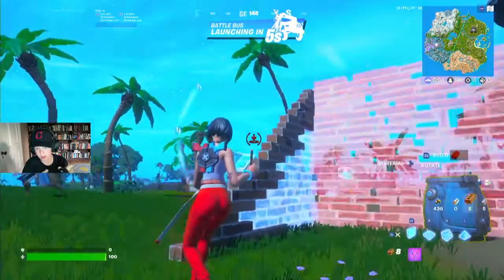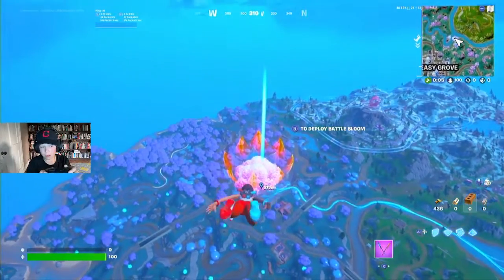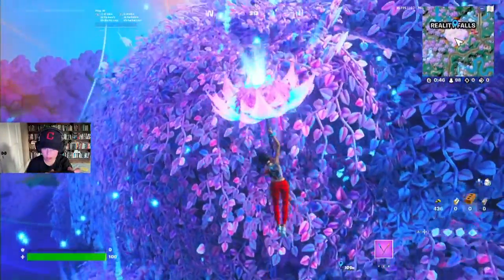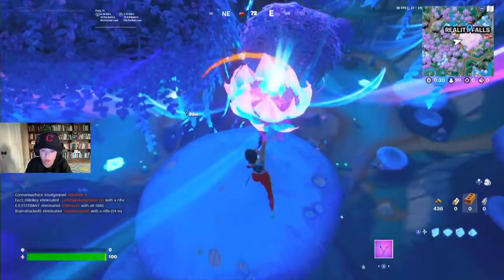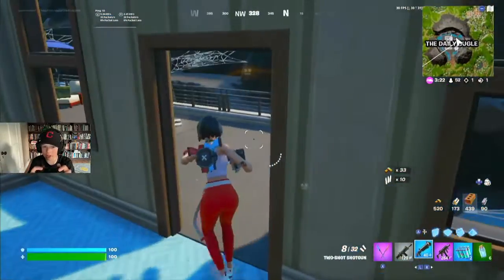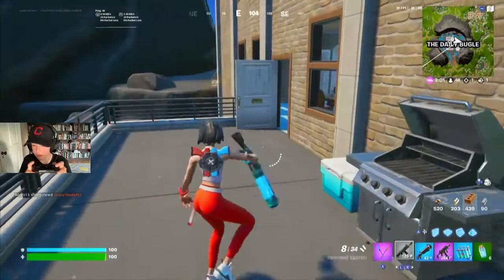THE NEW SEASON IS HERE...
THE NEW SEASON IS HERE today I will be exploring the new season in this quick video.